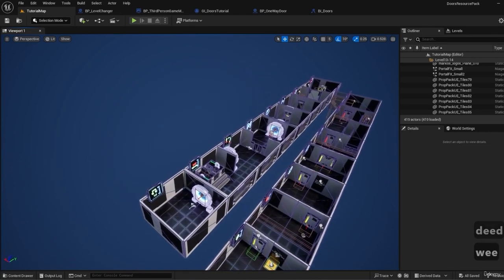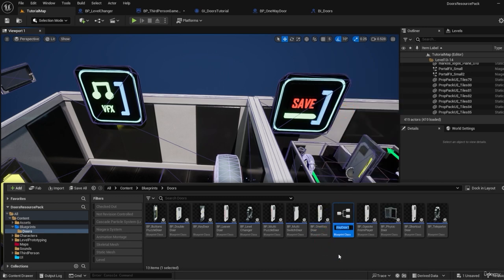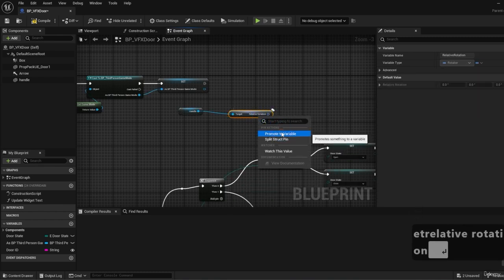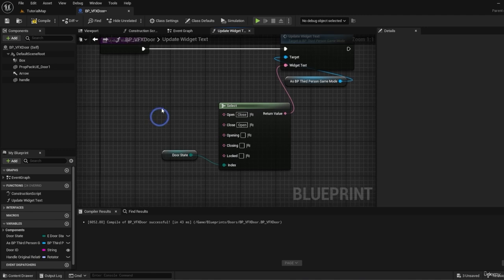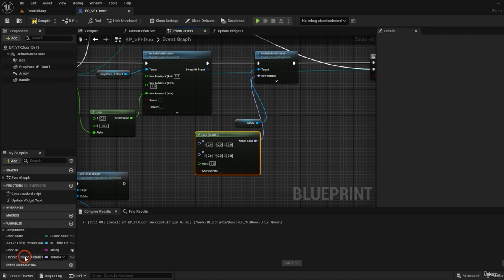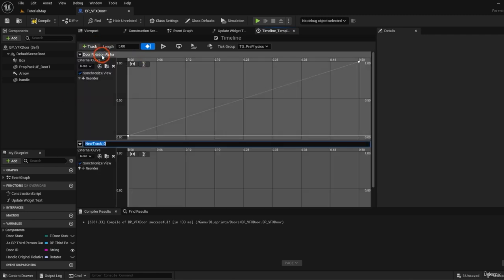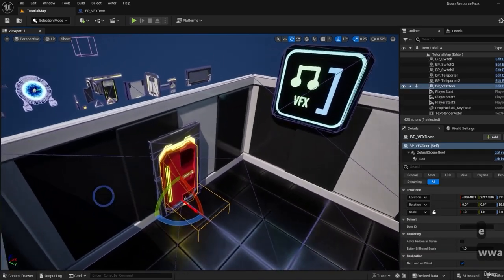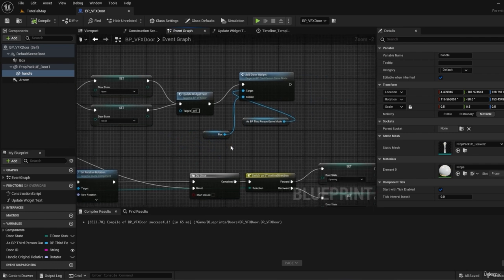Designing a Door with Functional Handles for Immersive Interaction